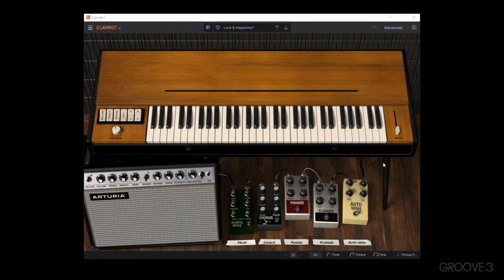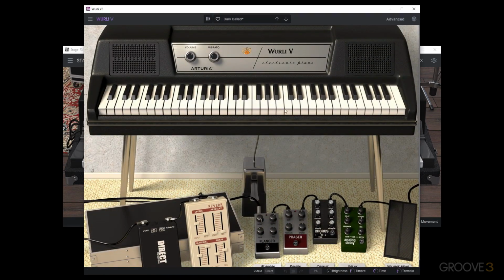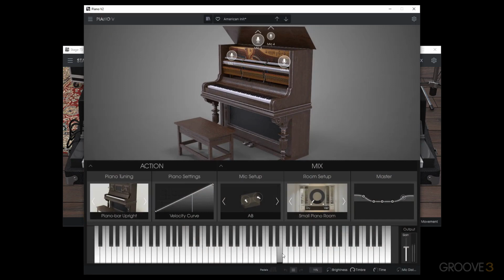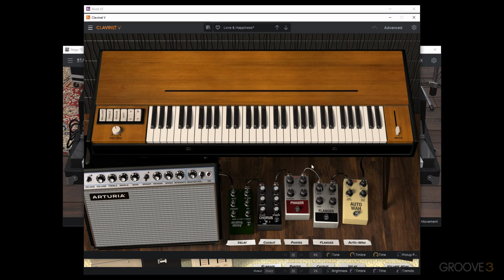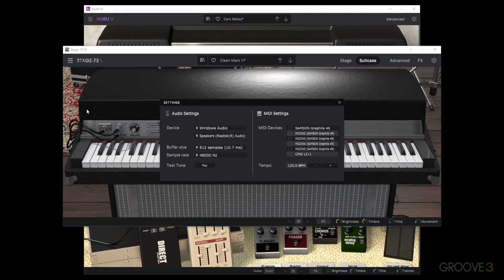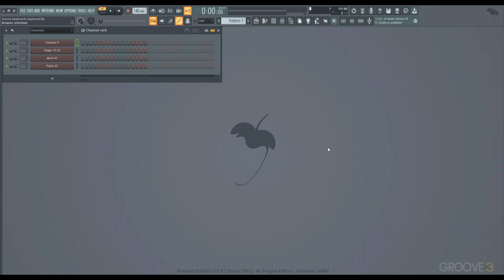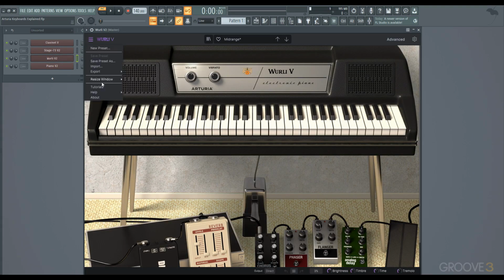An Introduction & Overview of the Arturia Keyboards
First, we get a brief look at the broad aspects of these Arturia virtual keyboard recreations and discuss how we'll approach each of them throughout the series.